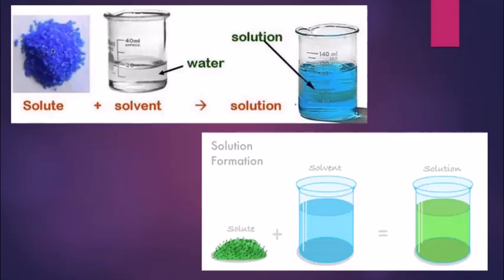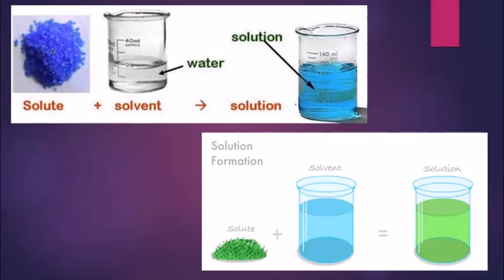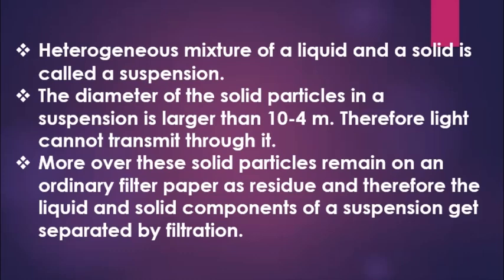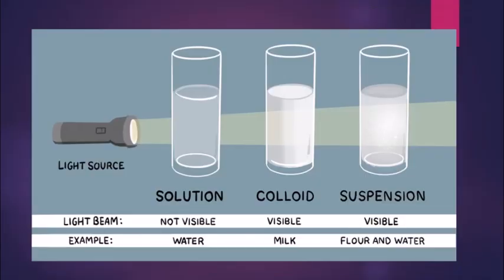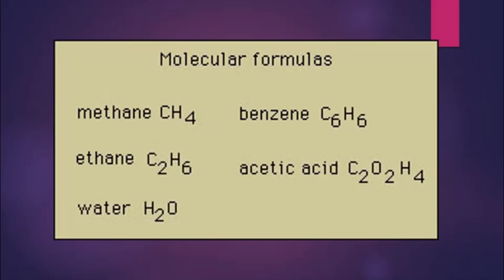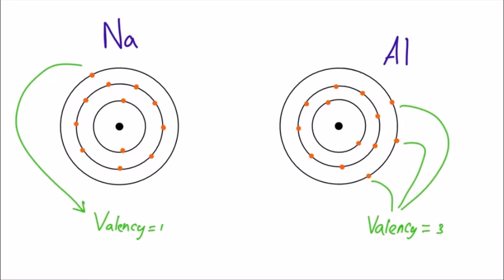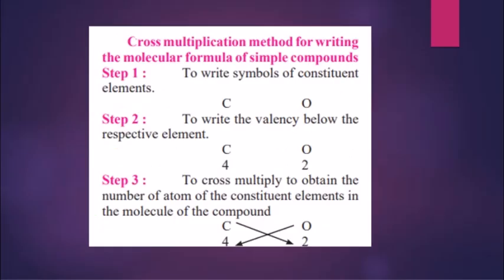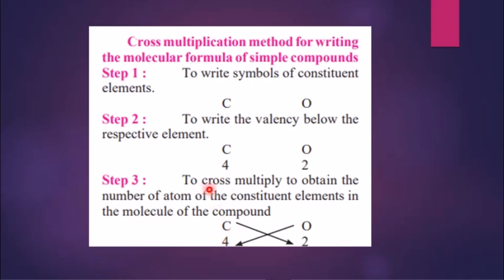Std VIII (Class 8) / Maharashtra Board / Science / Composition of Matter – Part 2